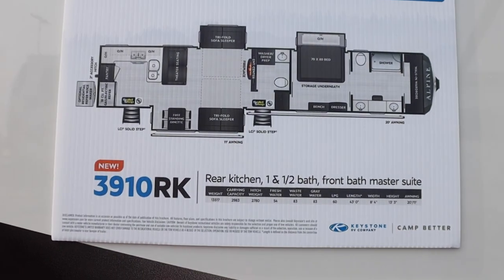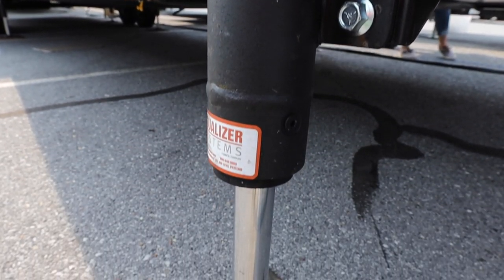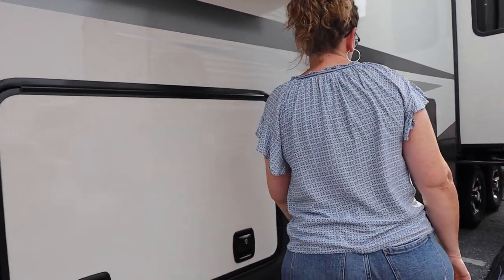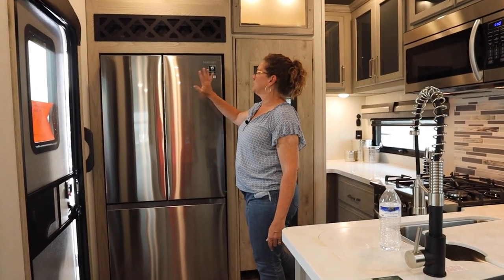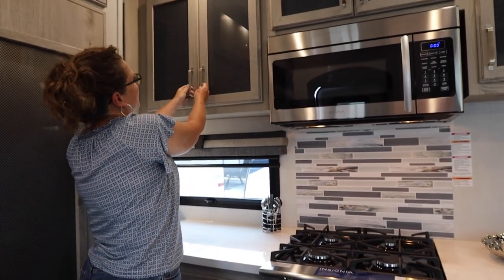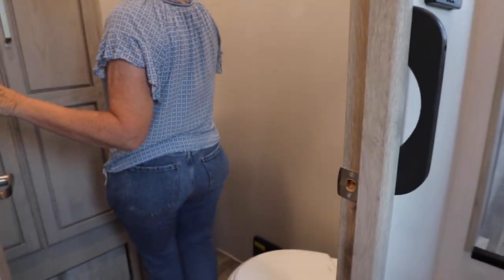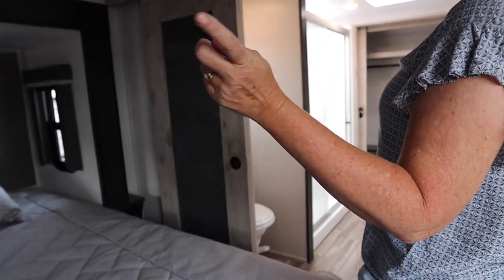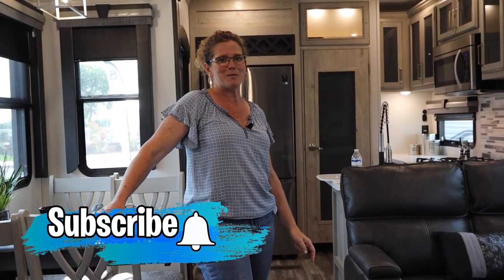Keystone Alpine 3910RK with Rear Kitchen, 1 1/2 Bath, Huge Master Bathroom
✅ In This Video: We will take you on a RV Tour of the 2022 Keystone Alpine 3910RK.  This RV has a Rear Kitchen, 1 1/2 bath, and a Huge Master Bathroom.

Sleeps 6
Slides 3
Length 43 ft
Width 8 ft 4 in
Tire Size ST235/80R16G
Furnace BTU 35000 btu
Refrigerator Type Gas/Electric Refrigerator Size 18 cu ft

Hey Y'all!